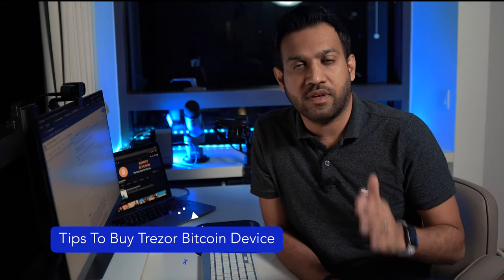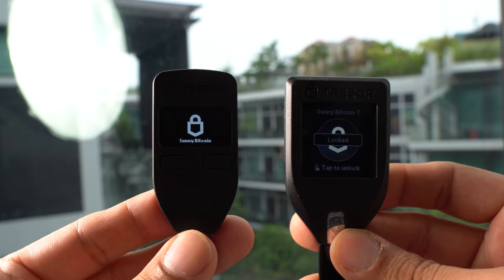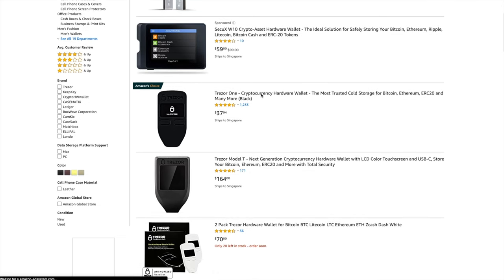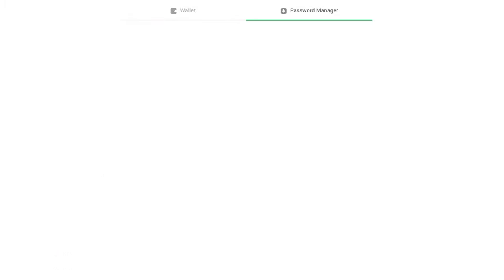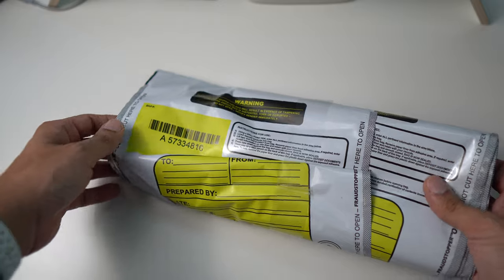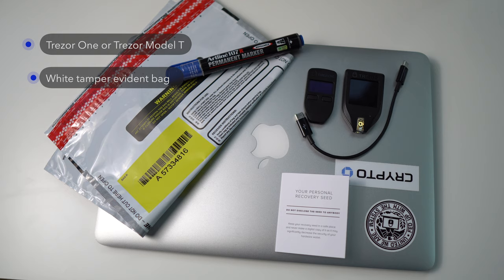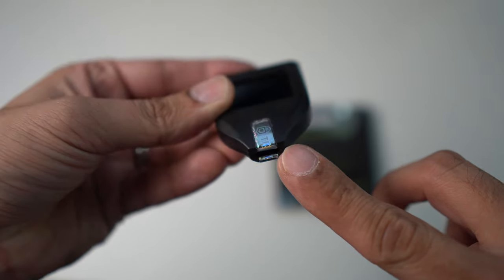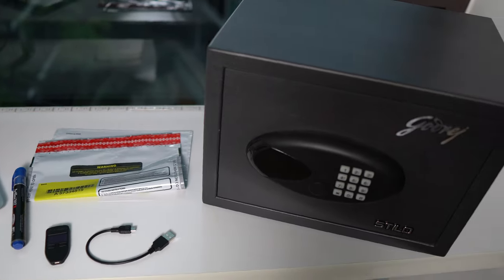SAVE MONEY BUYING TREZOR BITCOIN WALLET (2/5)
Chapters:
0:00 Intro
0:14 Comparison of Trezor models
1:09 How to buy Trezor online
2:50 Buying tamper evident bags
3:20 Summary of all the things you need
3:37 Unboxing of all the stuff